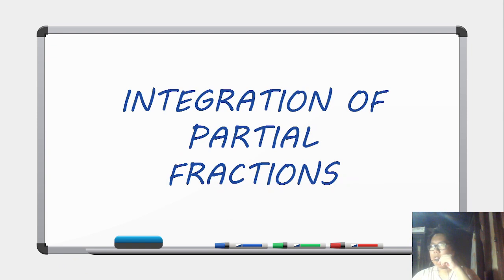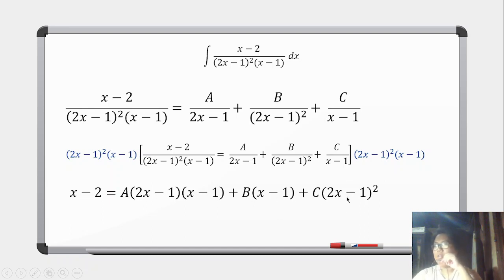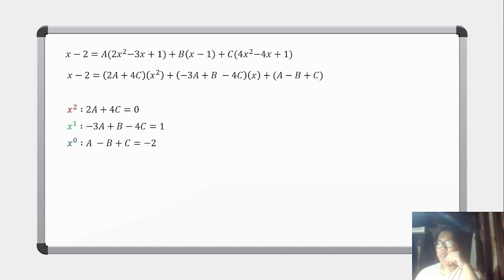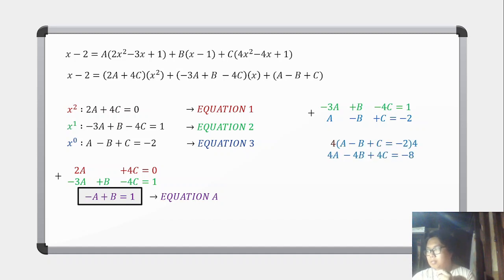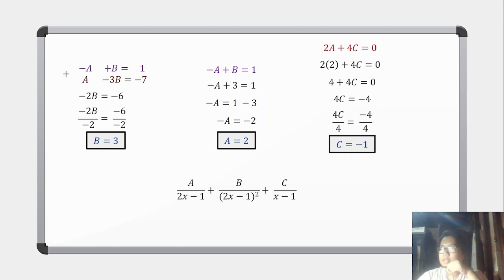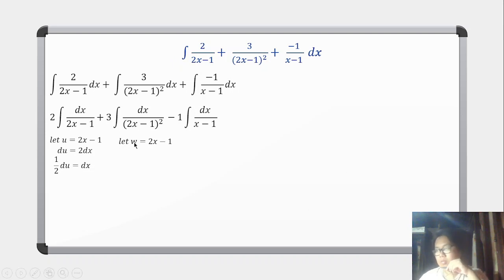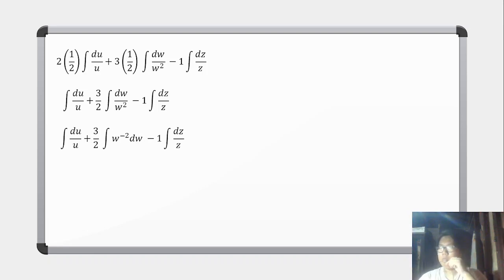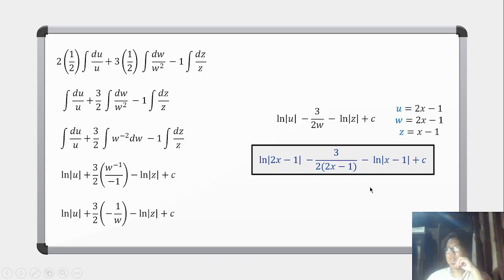YAHOO_REPEATEDLINEARFACTORS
Reference:
Calculus Volume 2 by Edwin Herman and Gilbert Strang (p.302-303)